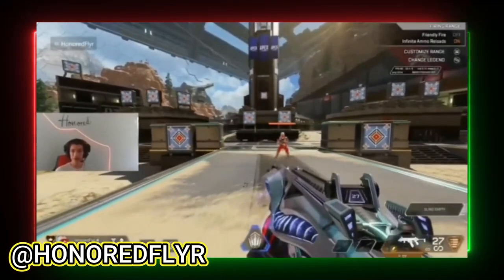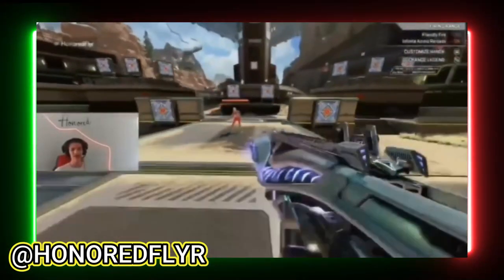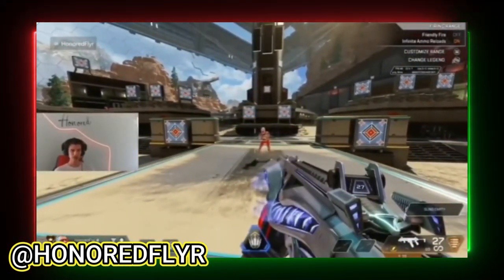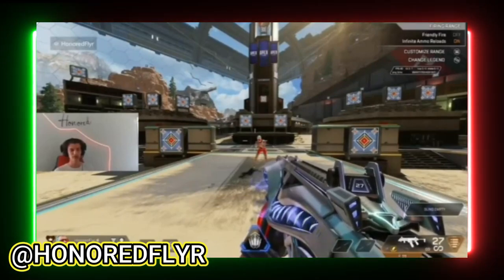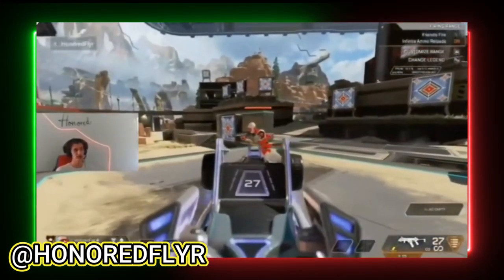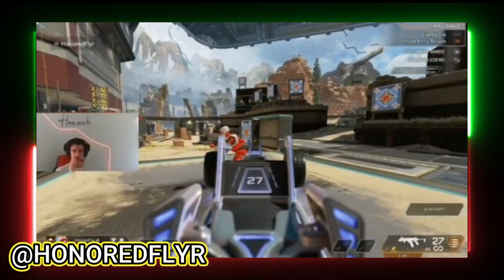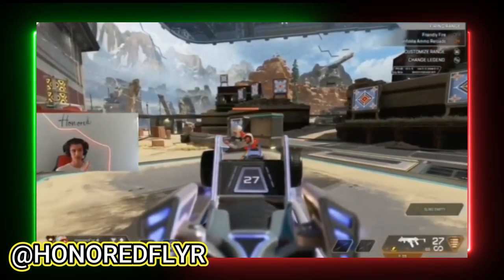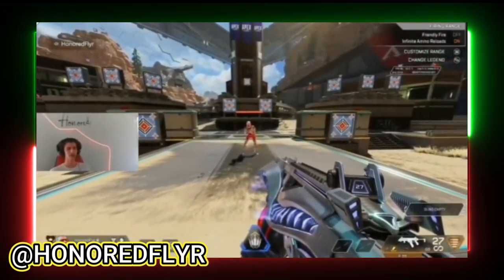Apex Messed Up With This Update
Apex Messed Up With This Update. Aim assist has been nerfed in Season 17 of Apex Legends.

Sources
HonoredFlyr